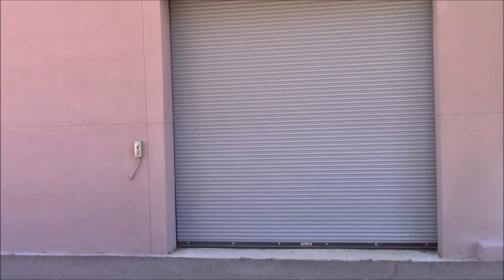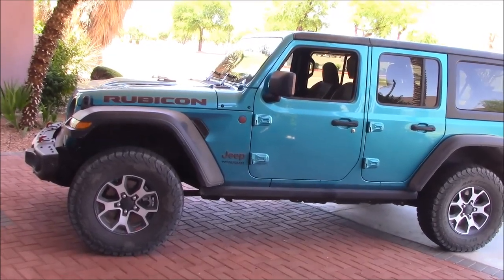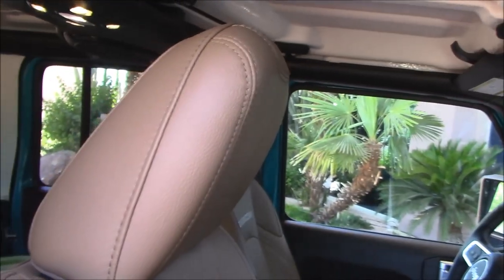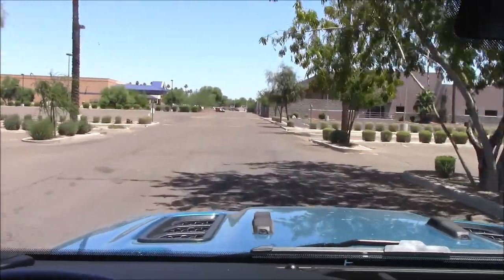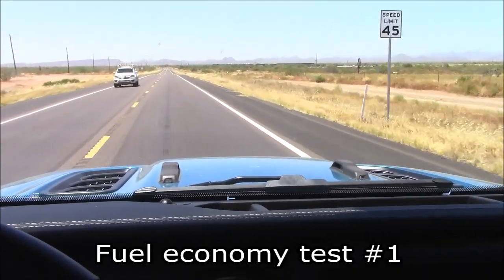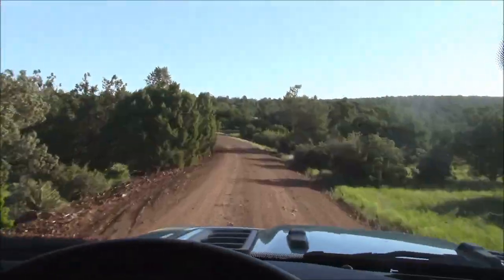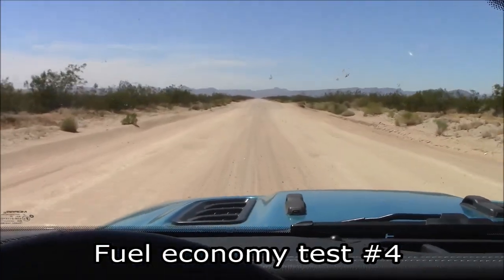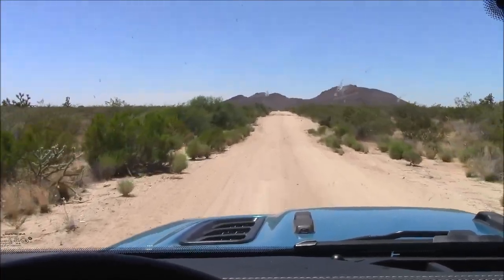2020 Jeep Wrangler Rubicon Diesel Review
2020 Jeep Wrangler Rubicon Diesel Review